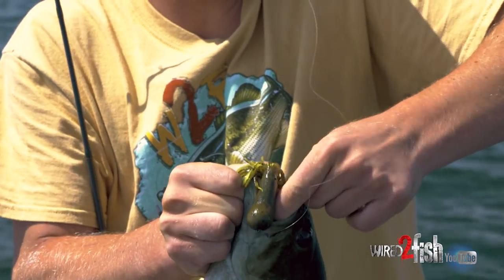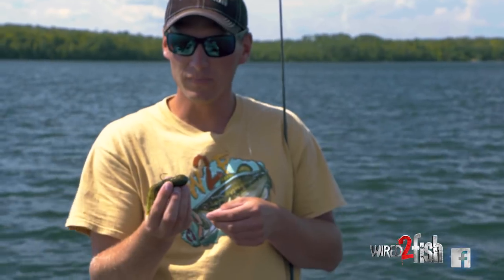Power Fishing Tubes (Stroking) for Big Smallmouth Bass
There are a variety crayfish imitation baits out there but it's hard to beat a tube rigged on a heavy jig head. Wired2Fish's Kyle Peterson demonstrates how to fish a tube on a jighead by "stroking" and bouncing the bait off the bottom. The head falls fast, causing the tube to flair and mimic a backward-scurrying crayfish. Moving the bait quickly triggers reaction strikes from tentative fish. This technique shines in windy conditions, and in shallow and deep water alike.

FEATURED PRODUCT:
-Zoom Salty Super Tube (Disco Candy)